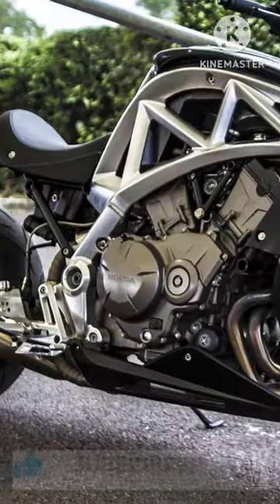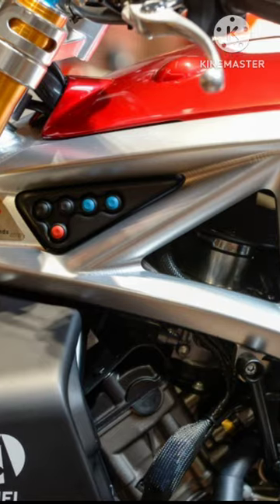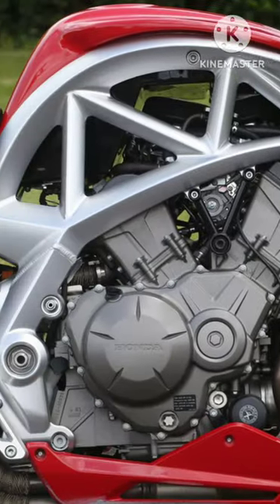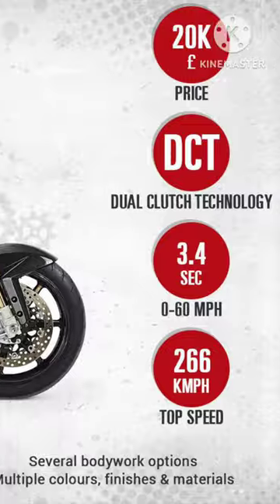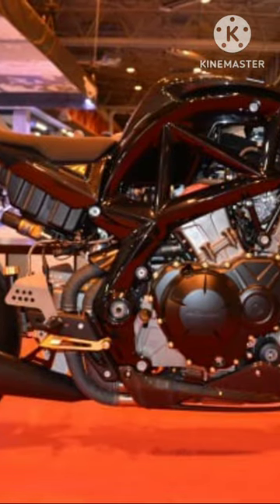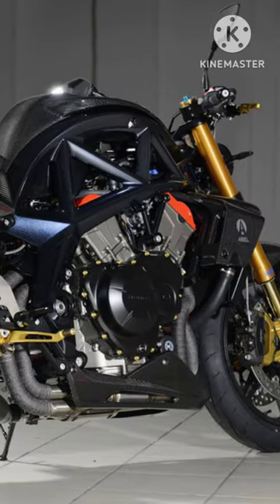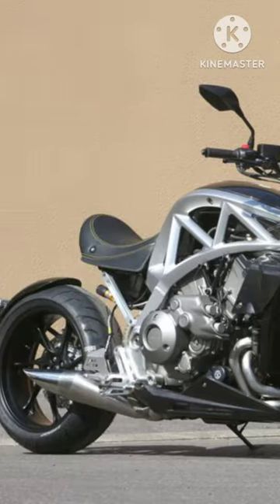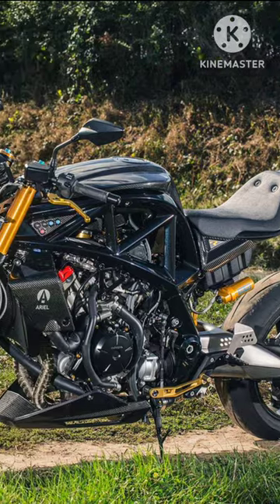Ariel ACE || Origin || Specs || Stock Exhaust Sound 👍🎵🎶🔊😎